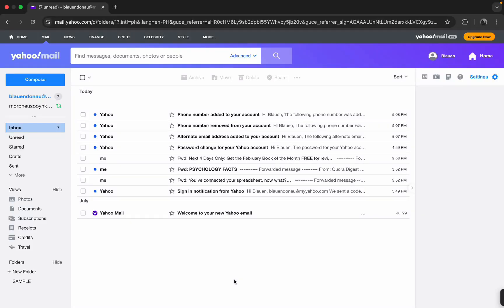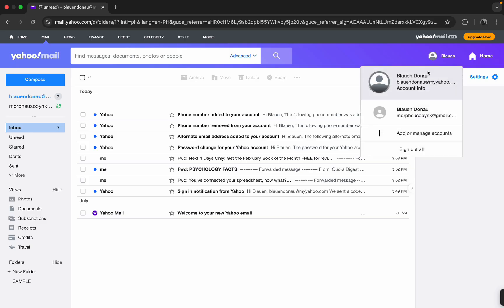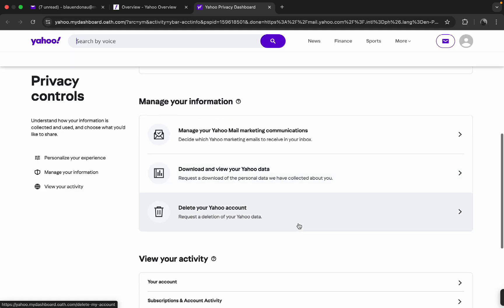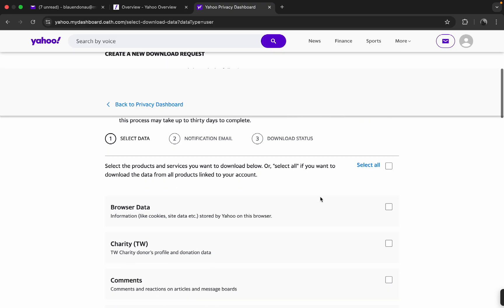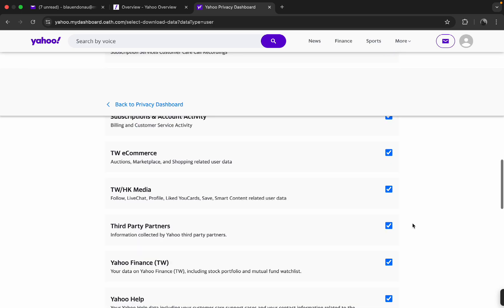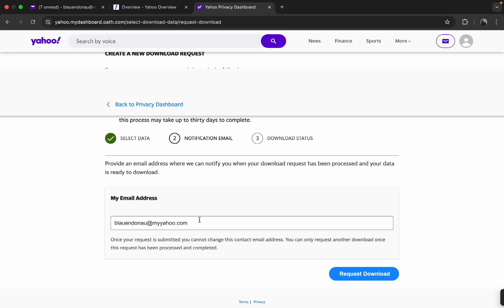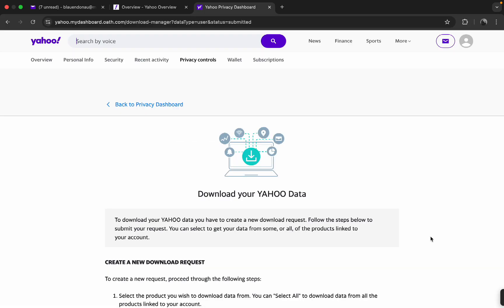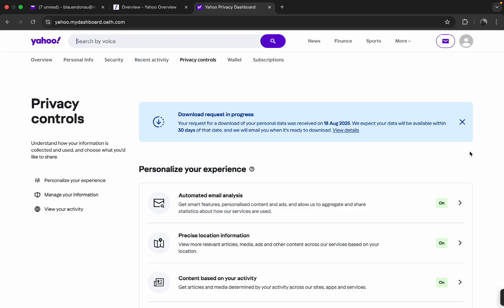How to Backup Yahoo Emails (Quick & Easy)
How to backup Yahoo emails with simple and effective steps to protect your important messages. In this video, you’ll learn different methods to save and secure your emails for future access. We’ll also show you how to backup Yahoo emails (Quick & Easy), whether for work, personal use, or extra security. Perfect for anyone who wants to keep their Yahoo Mail safe, organized, and accessible anytime without worrying about losing data.